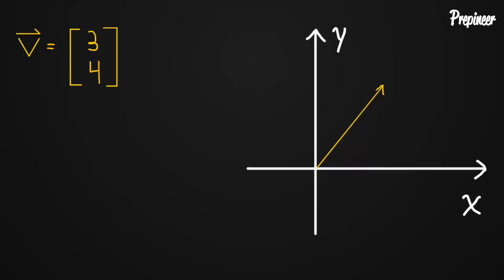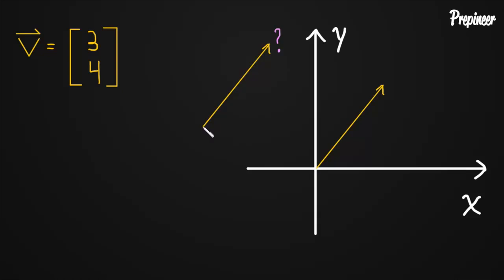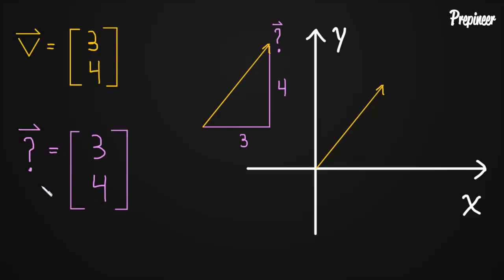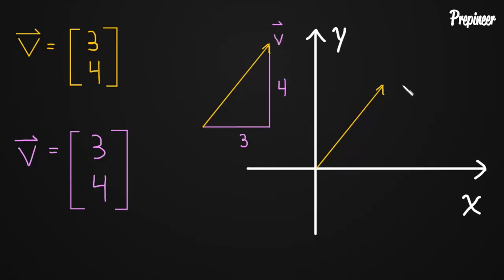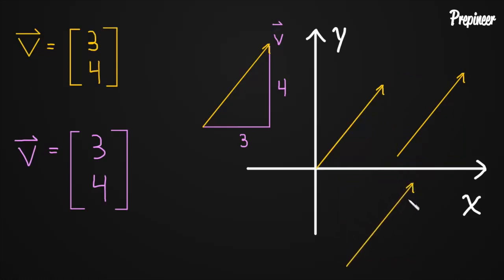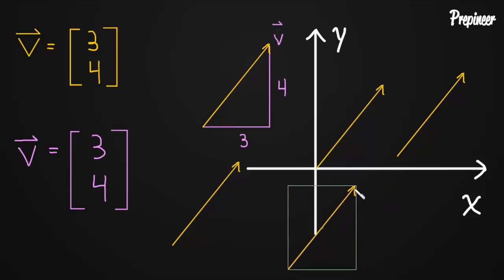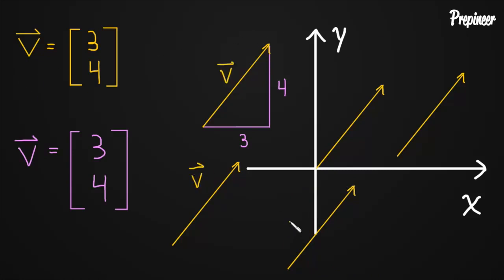Statics Vector Analysis Translational Property